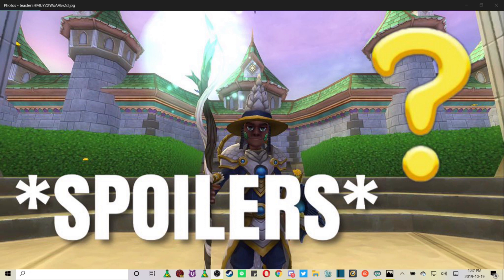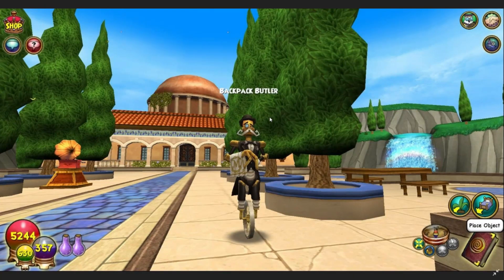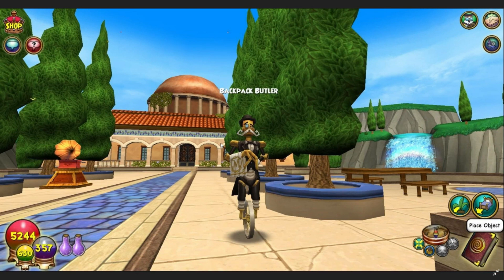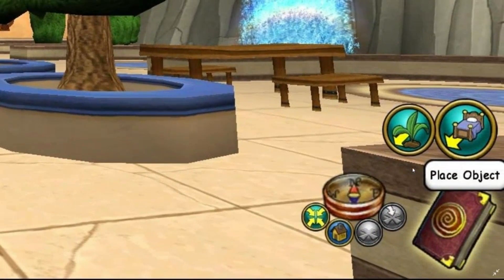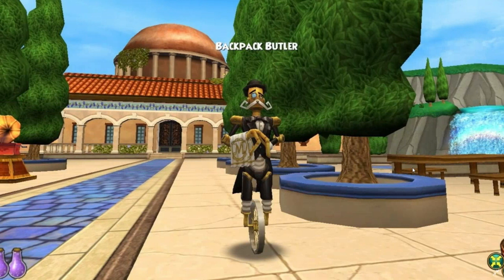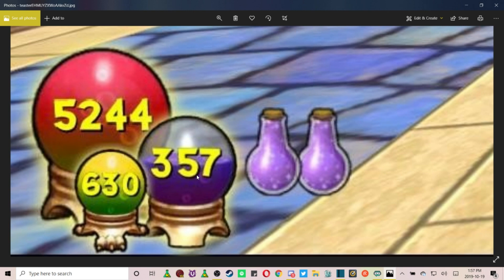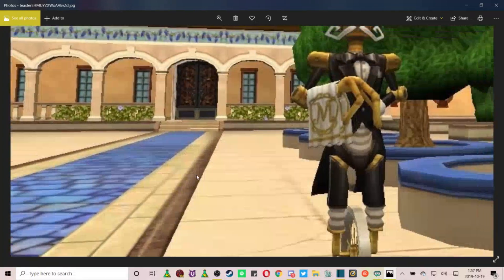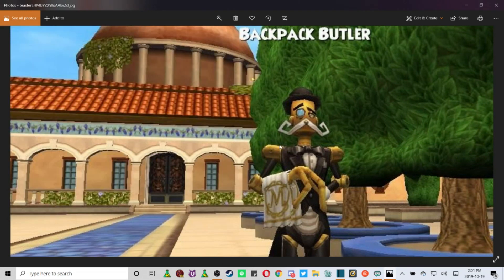[ SPOILERS ] NEW Inventory Feature TEASER